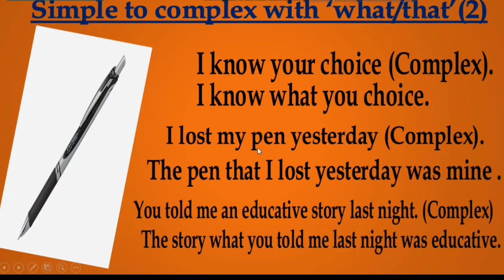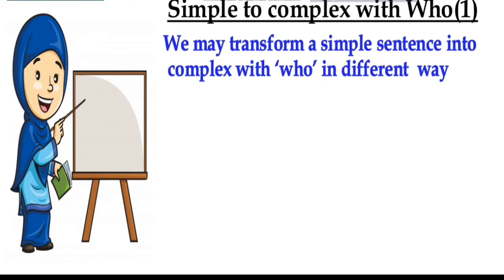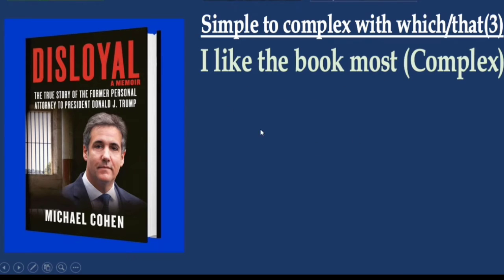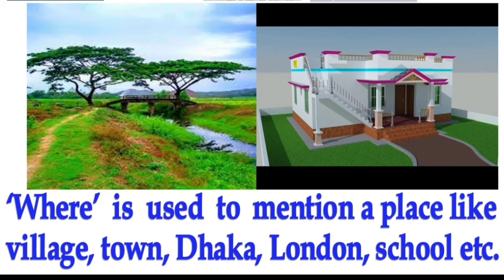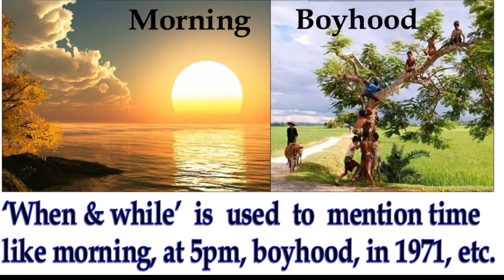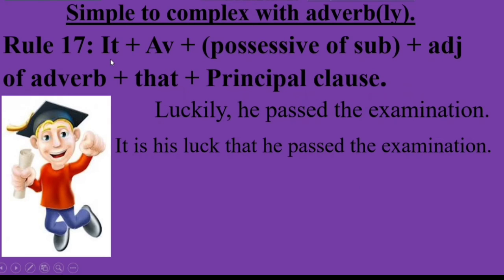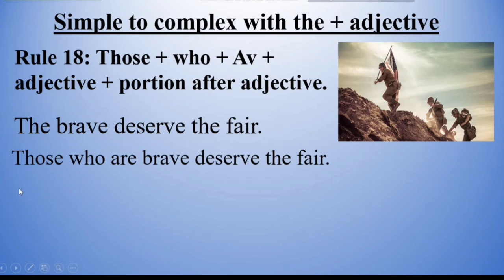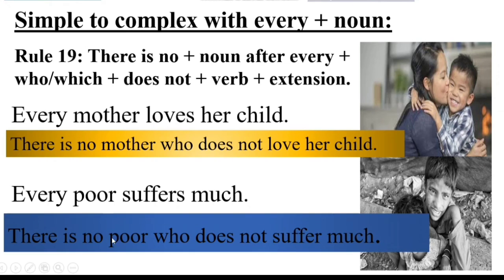Class : Nine/TEN | English Second Paper | Transformation (Simple to complex). MAH ENGLISH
Class : Nine/TEN | English Second Paper | Transformation (Simple to complex) part 4 | MAH ENGLISH